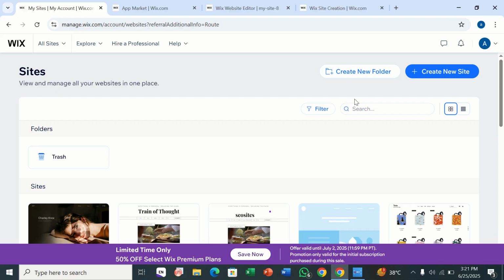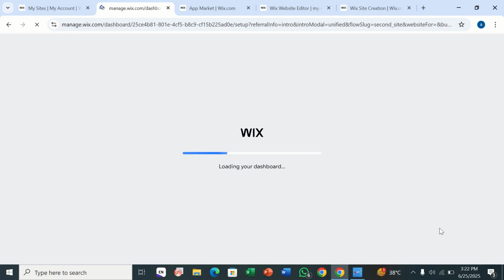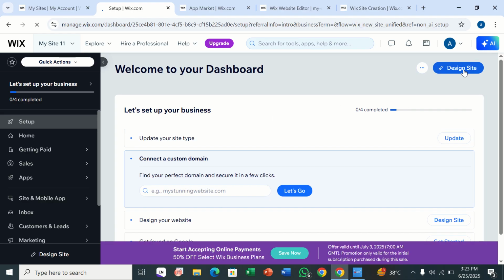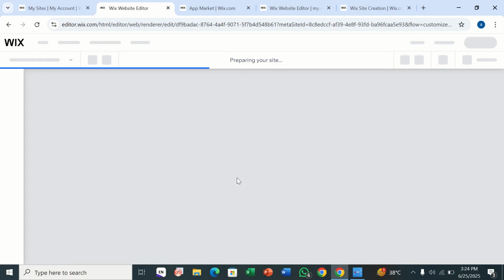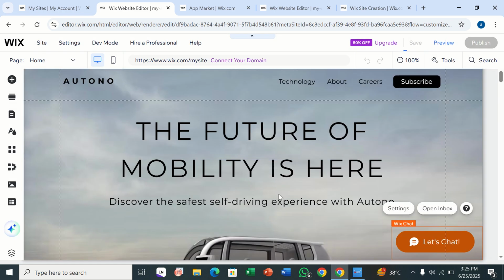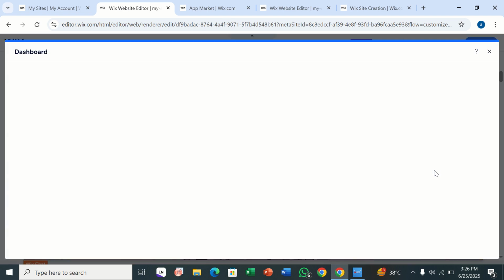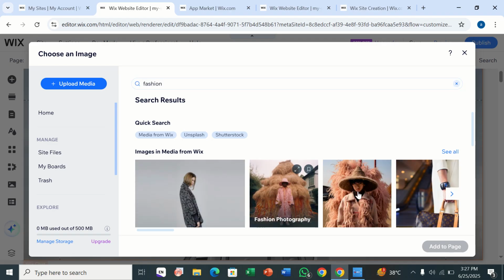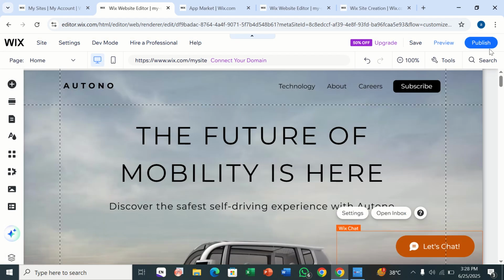How to Design Wix Chat Box | Tutorial 2025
If you are looking for a video about How to Design Wix Chat Box, here it is!